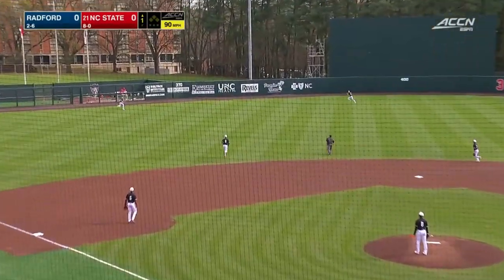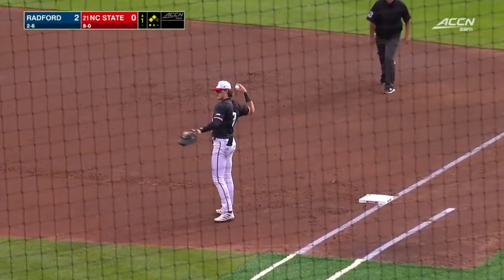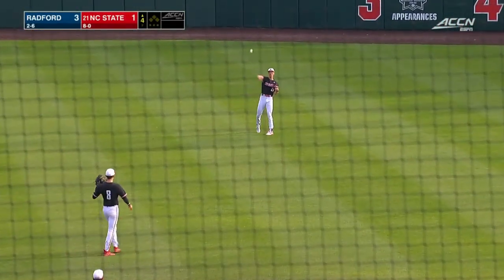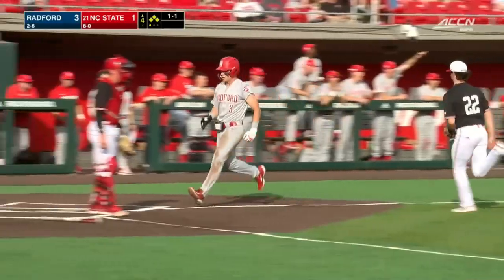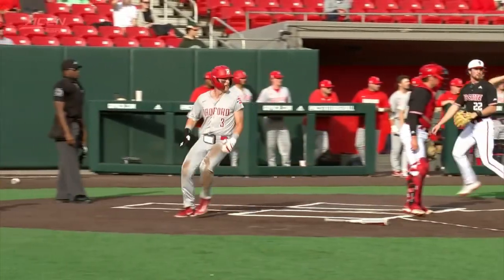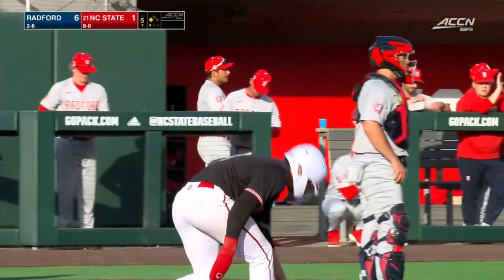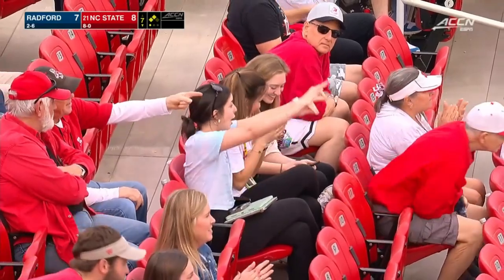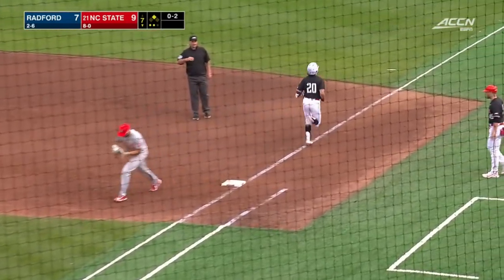Radford vs #21 NC State Highlights | 2023 College Baseball Highlights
Radford Baseball and NC State Baseball played in the 2023 College Baseball Season.